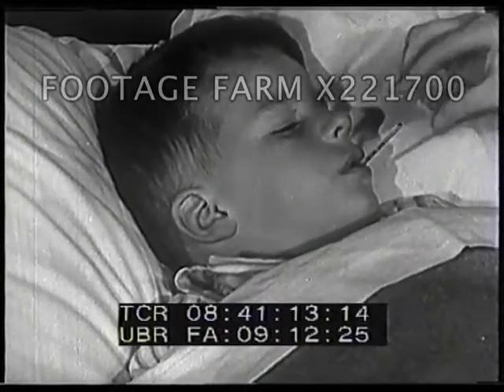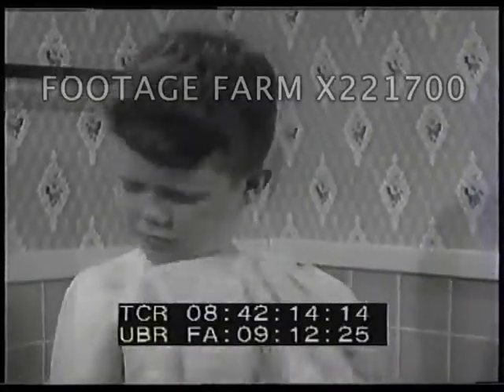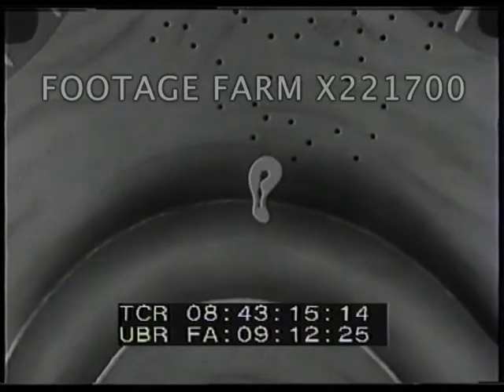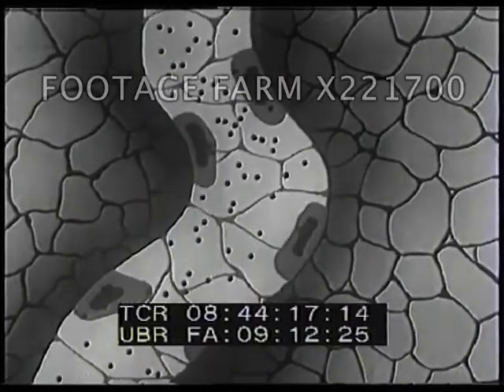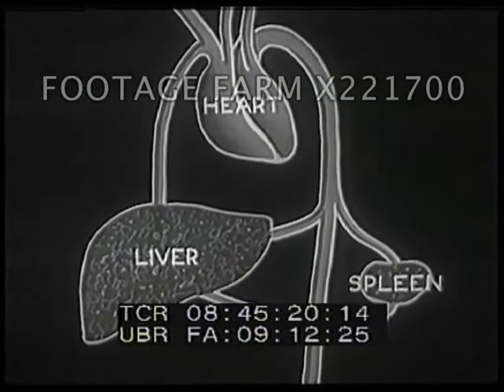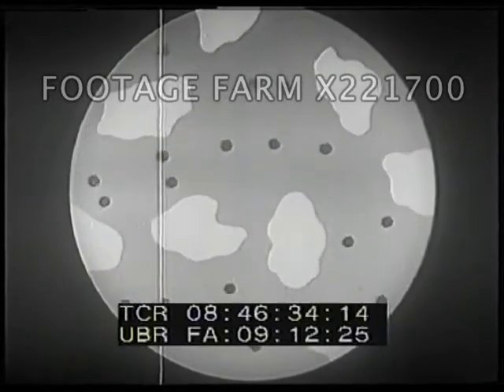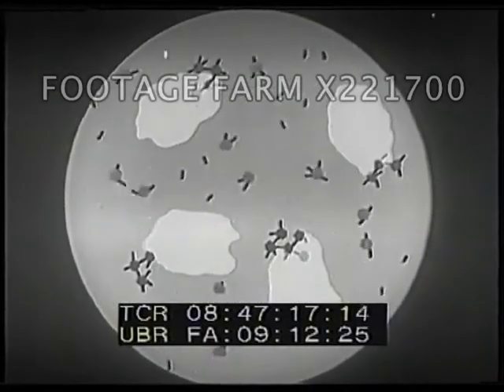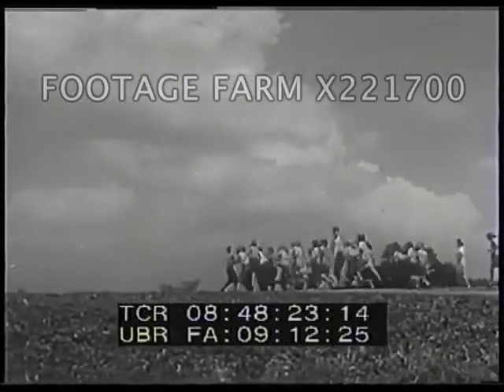How Our Bodies Fight Disease 221700-04 | Footage Farm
08:41:07  Tommy in bed w/ thermometer, mother checking & taking pulse.  Doctor looking through microscope, views of bacteria.
08:41:39  Tommy soaping & scrubbing in bathtub.  Illustration of skin showing layers of cells.  Tommy drying.
08:42:19  Illustration of mouth, woman looking in her mouth; mucus membrane shown in cross section.
08:42:48  Woman cuts hand while opening can in kitchen (GOOD shot).  Cut of finger putting bandaid on.  Diagram & microscopic view of white blood cells eating bacteria.  Woman looking at cut hand.
08:43:41  Diagram of nail piercing skin, animation of white blood cells.  Diagram of body w/ lymph passages.
08:44:37  Boy in bed, mother bringing pills.  Diagram of blood system with liver & spleen; blood shown flowing.  Animation of passing thru heart to liver & spleen where germs are cleaned out.
08:45:58  Boy given teddy bear in bed.  Needle taking medicine from bottle; animation of vaccination effect.  Anti-bodies at work.  Girl getting shot from needle, woman getting shot by doctor while nurse watches.  Mother sitting on bed with sick boy.
08:47:53  Summary.
08:48:19  Kids playing and running outdoors.  The End.